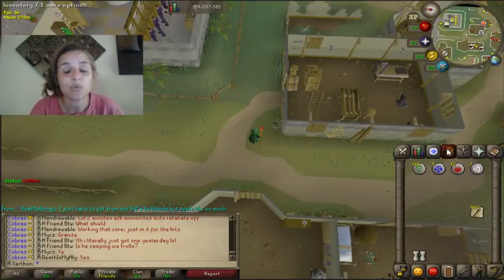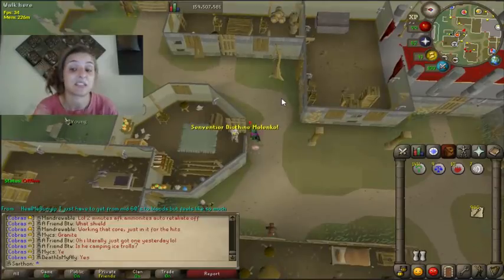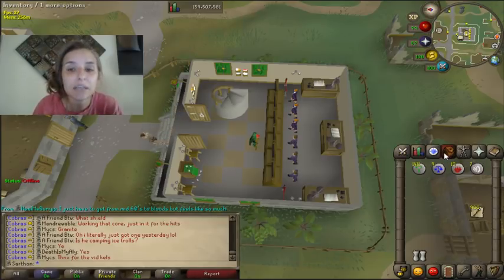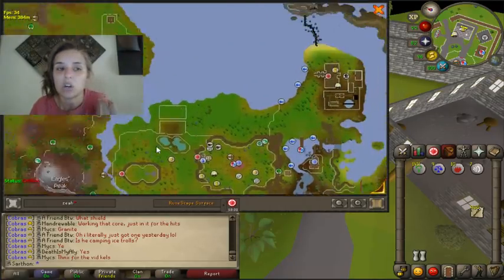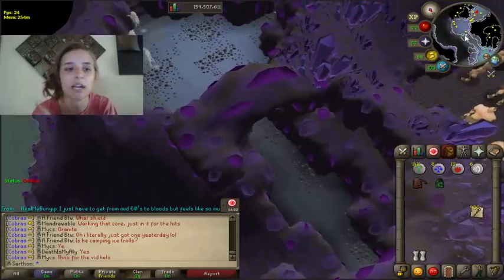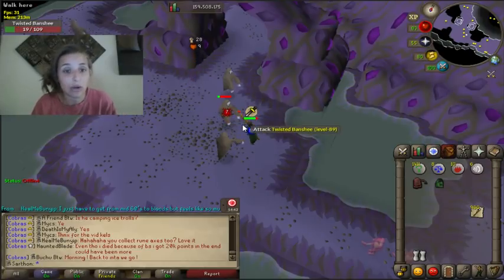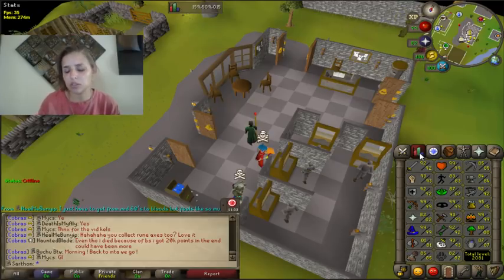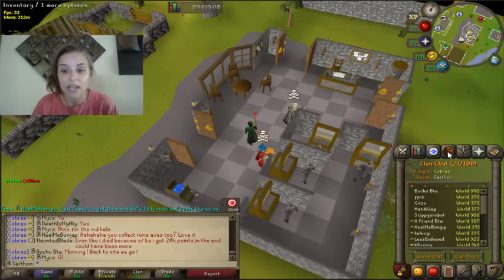1-77 Runecrafting Guide for Ironman Old School Runescape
My crafting guide for low and high level irons-